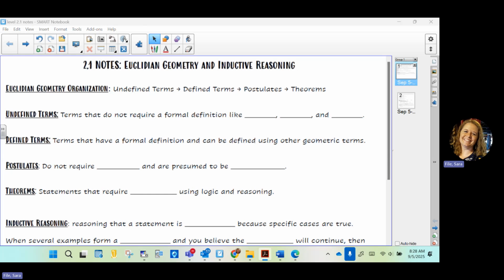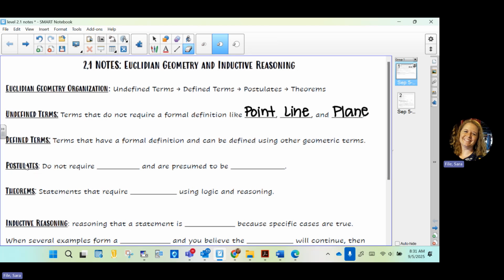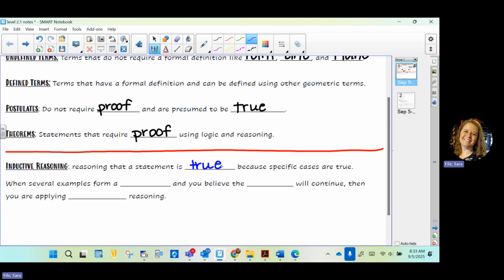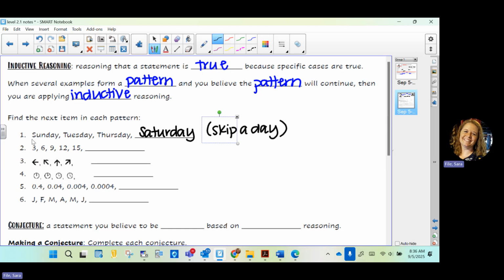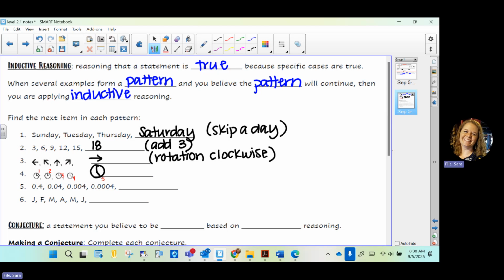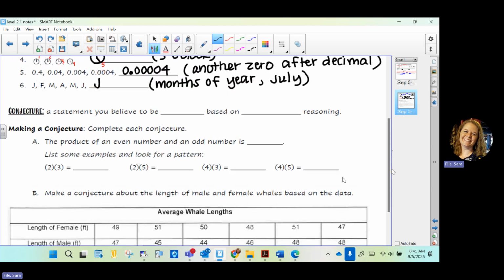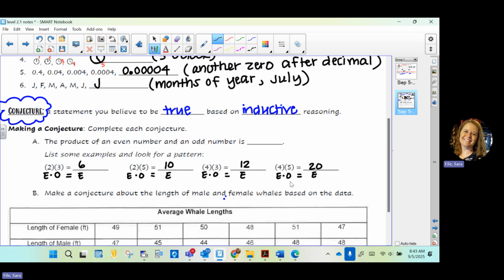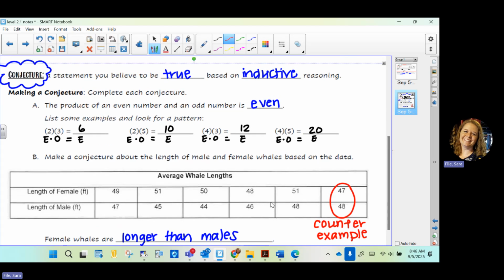9/5 - level - 2.1 inductive reasoning notes